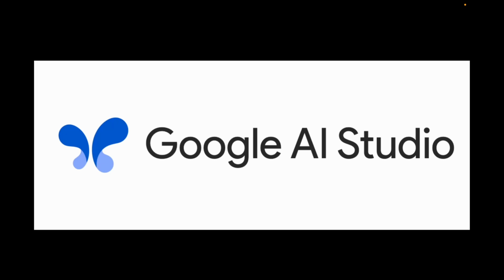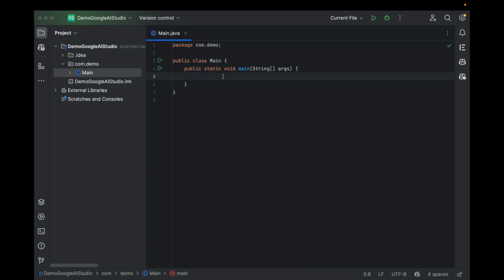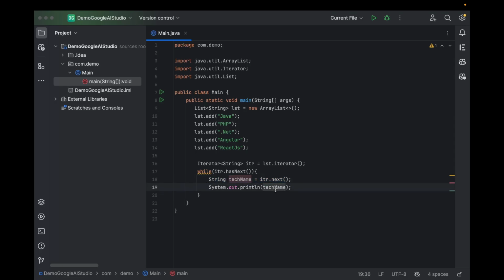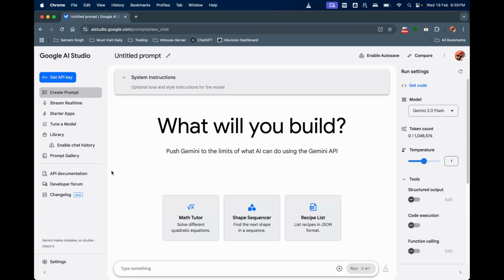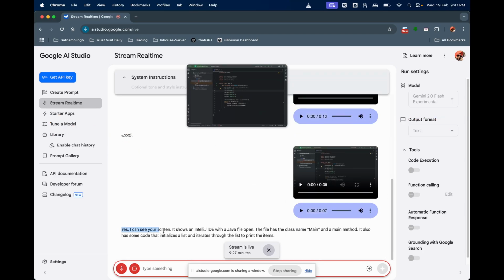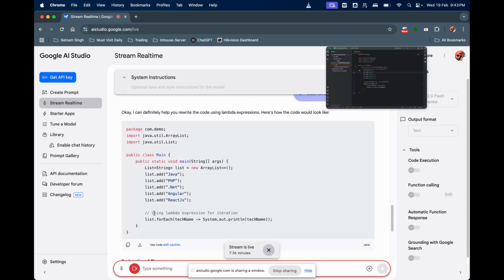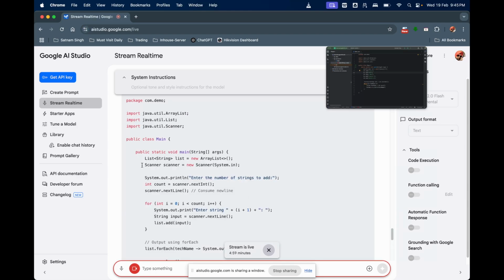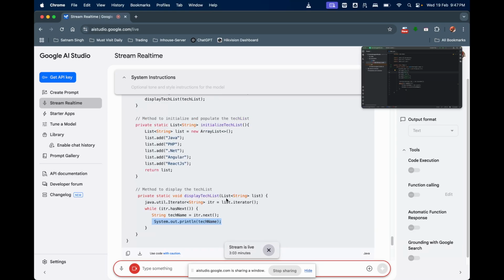Getting Started with Google AI Studio: A Step-by-step Tutorial